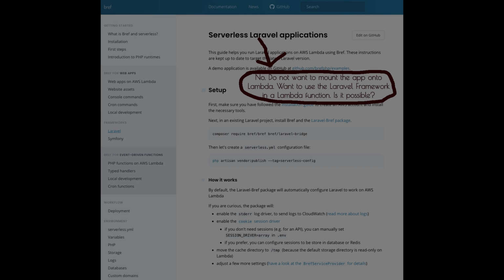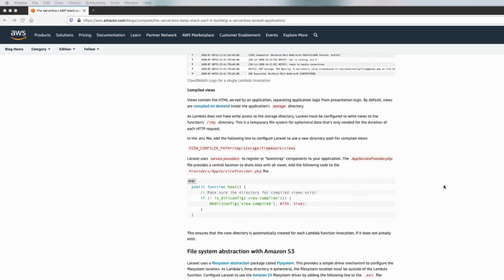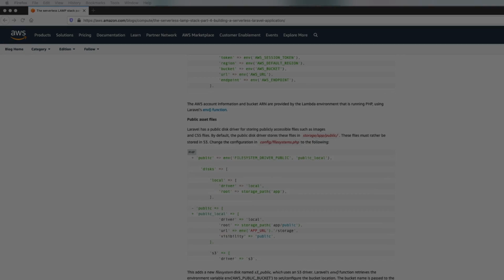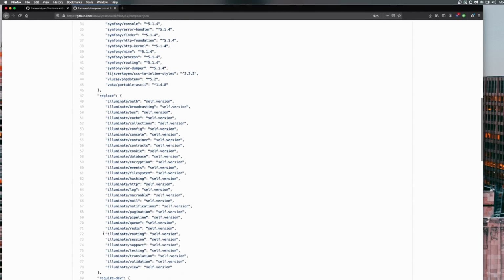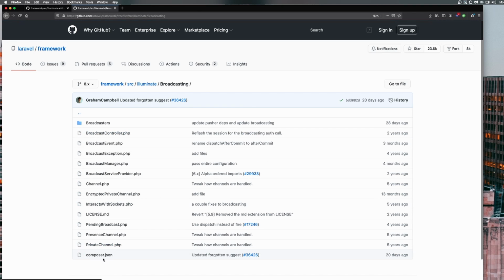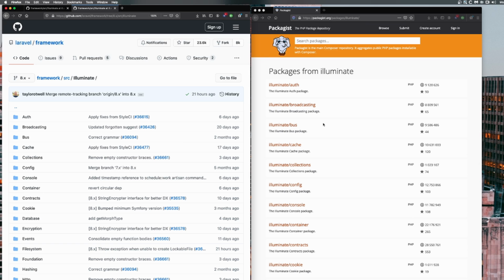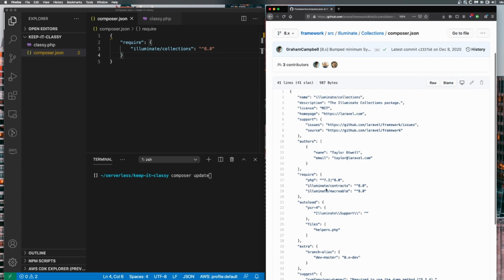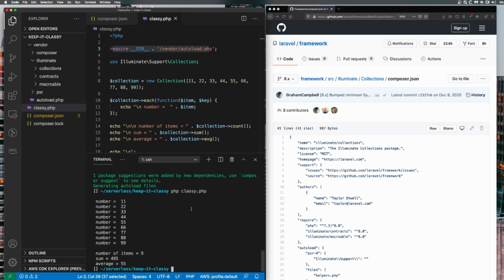APP-LESS LARAVEL: KEEPING IT CLASSY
Can we use Laravel Framework classes without mounting an application?

My PHP Serverless Video Series is about  my PHP Serverless Project.

00:00 - Welcome
00:32 - Stand-alone Laravel Framework classes
02:01 - 31 Illuminate packages
04:28 - PHP code example
05:49 - Outro

(proper links are in my video's web page, see below)

• Some of the software I go over in my videos gives you unfettered access to setting things up in AWS. Take your time going through the commands. Focus on what you are doing! Mistakes can be costly.